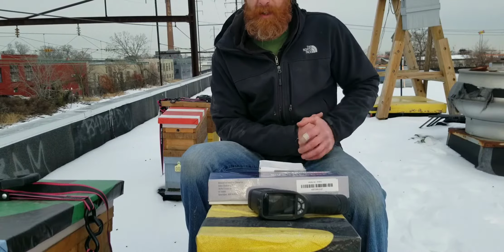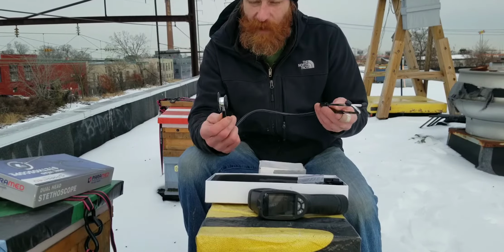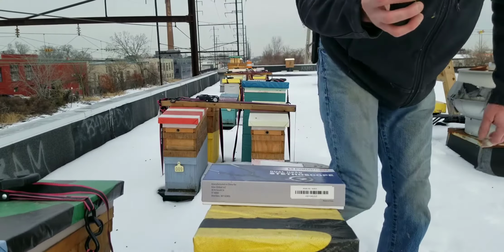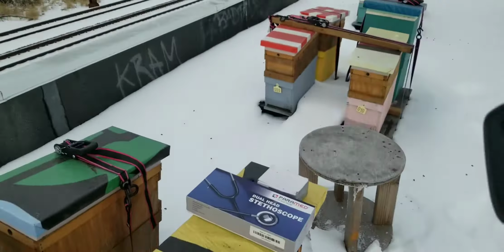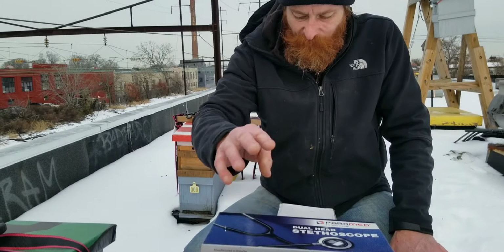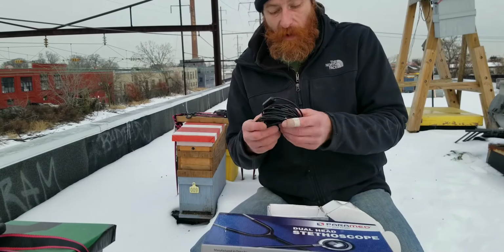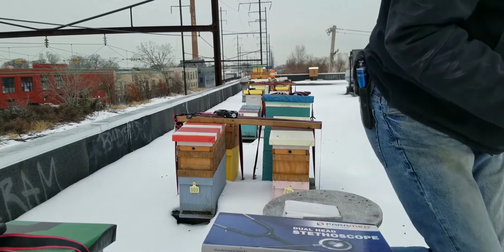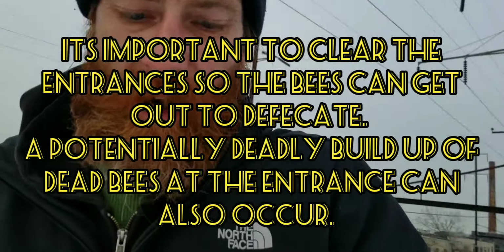Winter Hive Inspection Equipment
Here, I show the 3 pieces of equipment I use to perform inspections in my colonies during the winter.
These things ate relatively inexpensive and a valuable asset to your beekeping expereice.